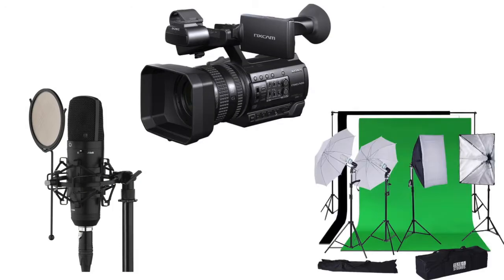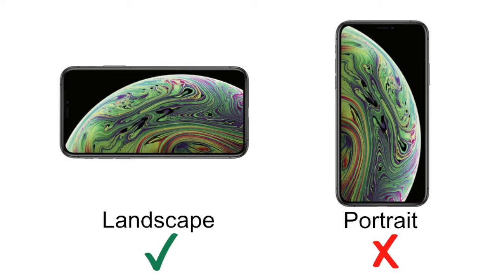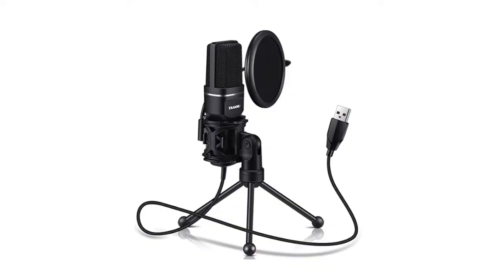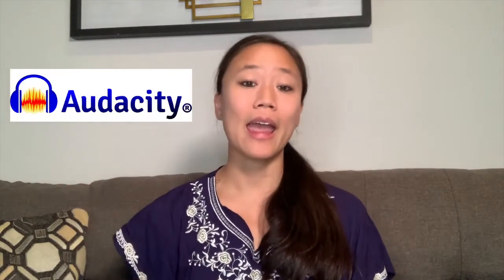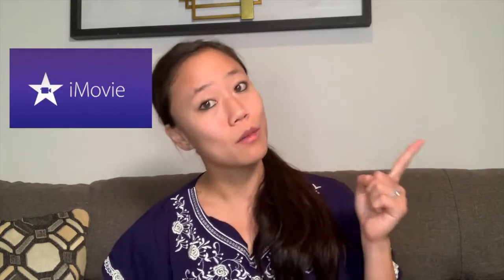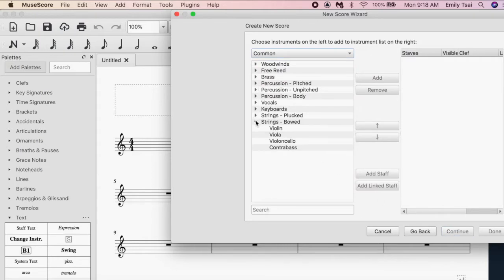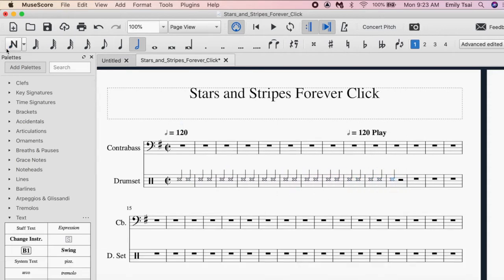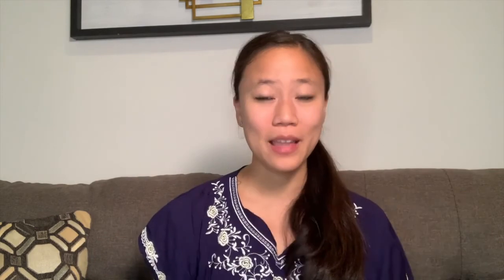Garden State Philharmonic - How to make a good music video!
Emily Tsai, Video Production Director for the Garden State Philharmonic gives you some tips about how to create your own music videos, including how to make a click tract so your friends can play with you, or so you can create multi-layers of sound on your video.